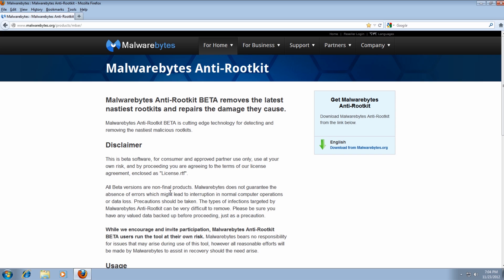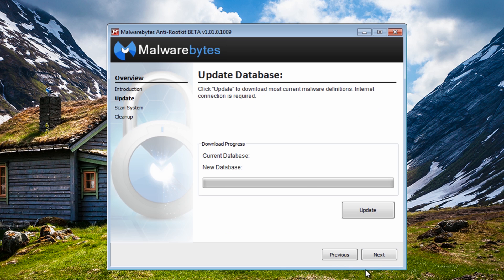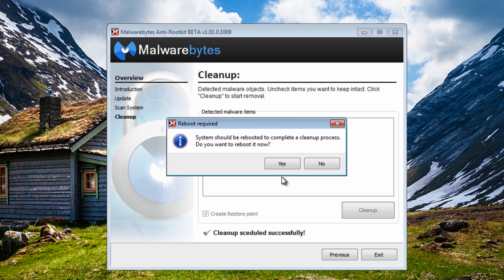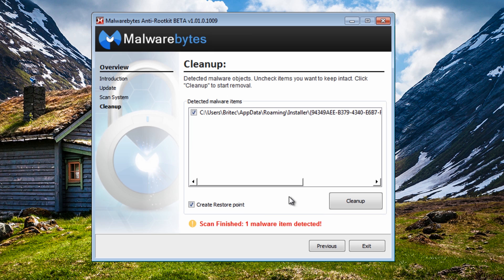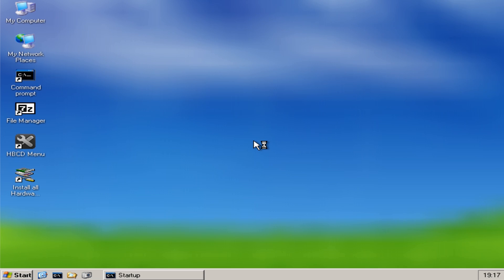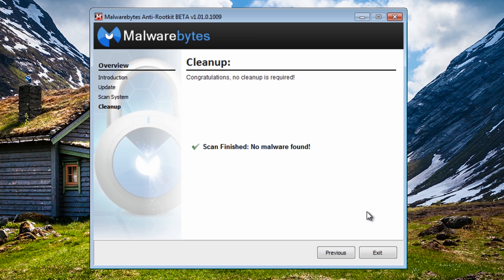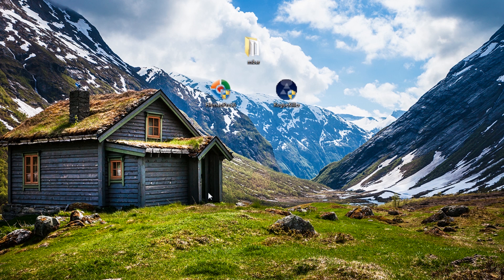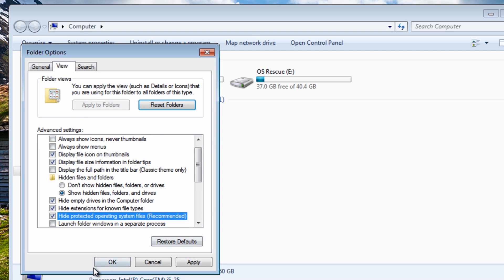Malwarebytes Anti-Rootkit - Remove MBR Rootkits with Ease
MBAR has the ability to target rootkits that belong to the following families or that use the following rootkit technologies:

Kernel mode drivers hiding themselves, like TDL1, TDL2/TDSS, MaxSS, Srizbi, Necurs, Cutwail, etc.
Kernel mode driver patchers/infectors, embedding malicious code into core files of an Operating System, such as TDL3, ZeroAccess, Rloader, etc.
Master Boot Record infectors such as TDL4, Mebroot/Sinowal, MoastBoot, Yurn, Pihar, etc.
Volume Boot Record/OS Bootstrap infectors like Cidox
Disk Partition table infectors like SST/Alureon
User mode patchers/infectors like ZeroAccess.